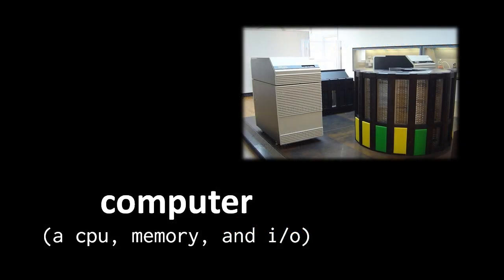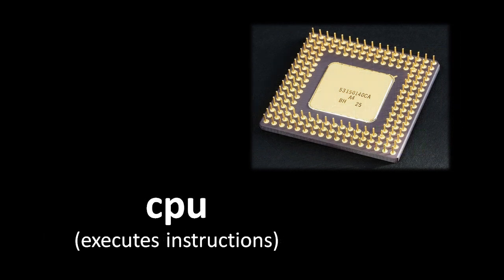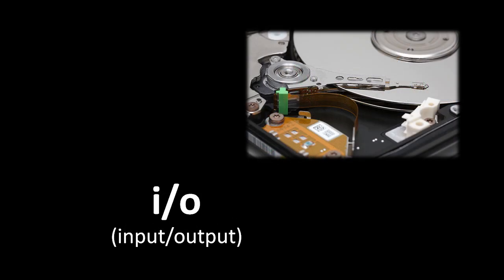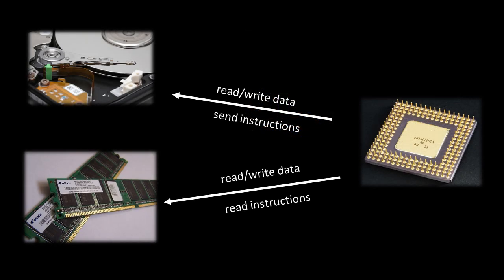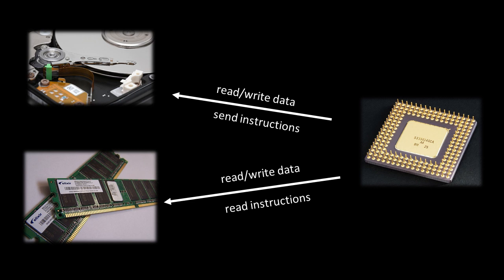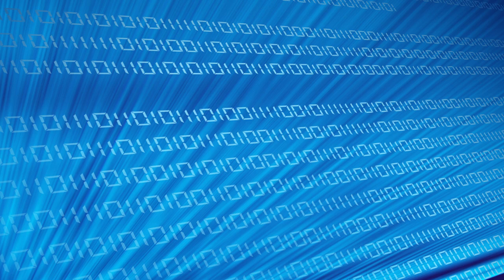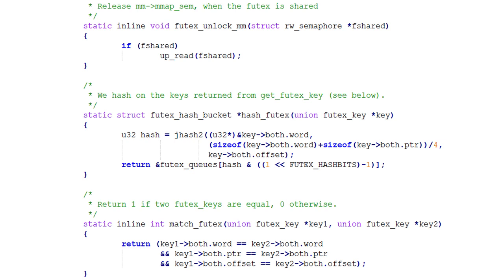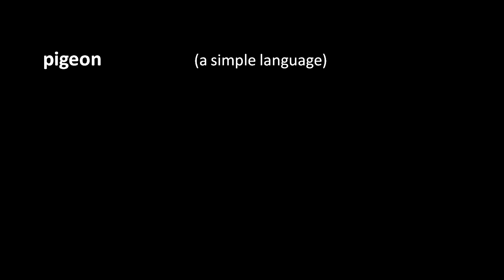A Simple Programming Language - (part 1 of 13)